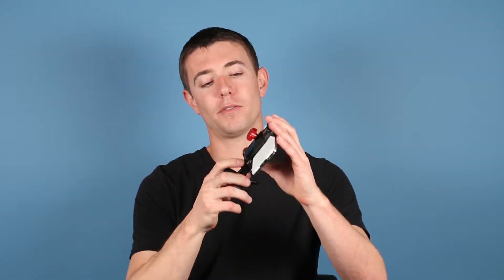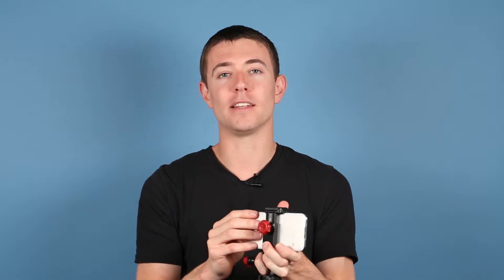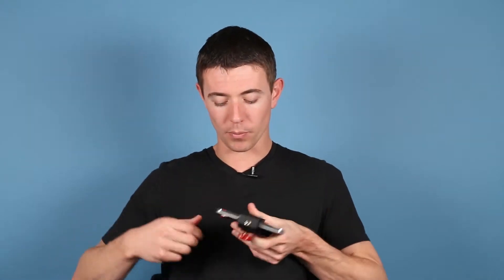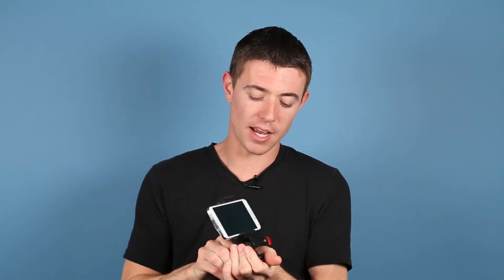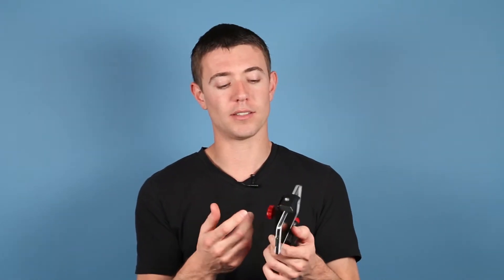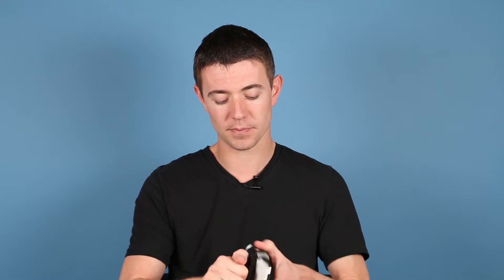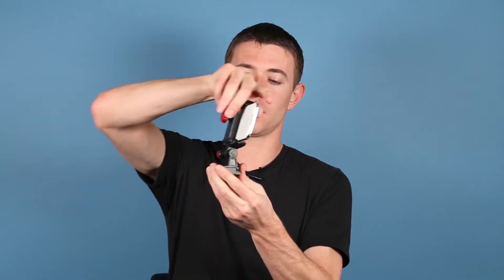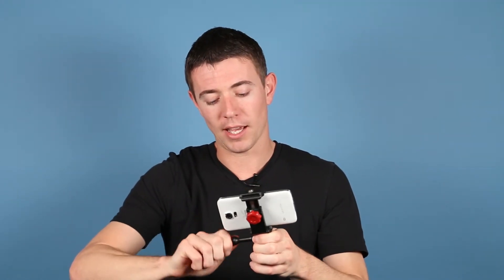Mechanical Design Companies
Wanting leverage precision engineering and cost-effectively take products from conceptualization through production? Focus's knowledgeable engineering professionals draw from their substantial experience and utilize the industry’s top engineering tools, and aesthetics. FocusPDM’s broad experience means that your products will be engineered to comply with all applicable industry standards and regulations by validating mechanical designs, optimizing design performance, and prototyping critical components, they can work with you to deliver superior products faster than the competition. Manufacturing the best products also demands effective production planning, fabrication, and assembly. Focus provides all of these services, including documentation and bill of materials (BOM) production, tool and manufacturing sourcing, design and manufacturability (DFM) and sustainability assessments, vendor qualification and capability studies, and inspection and quality assurance services.

For more information on one of our favorite mechanical design companies